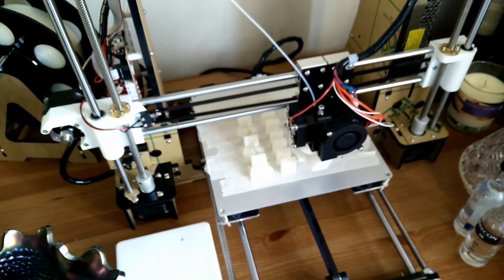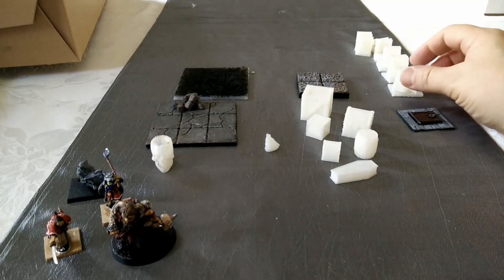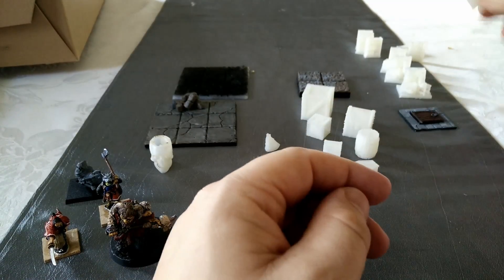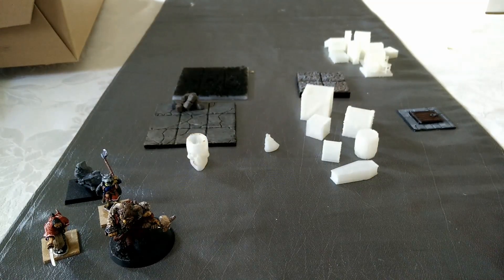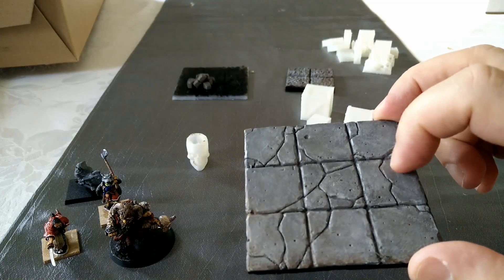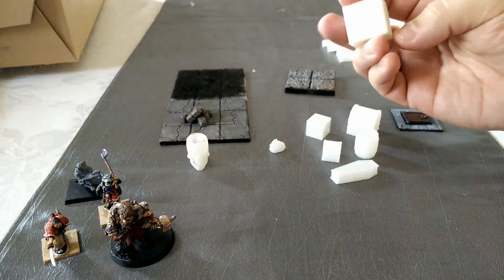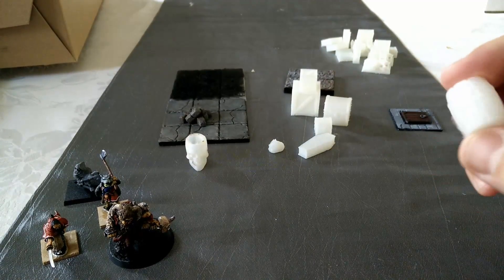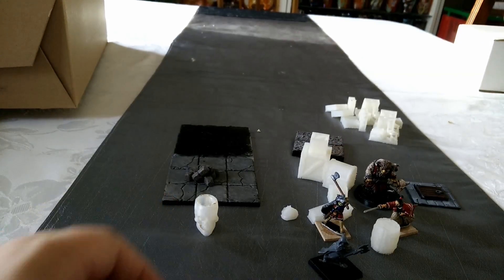Anet A8 3d Printer - Part 3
So I'm continuing to learn about 3d printing, still having a few issues but its all part of the learning process. Had the printer for about 2 months now but only actually printed for 3 to 4 days worth of time.

Current projects are to get some gaming pieces for Board games and Dungeon crawls printed and painted. Still using my cheap PLA that came with the printer, the roll is getting low but I reckon it has a fair few runs left to go.

Things to do to the Anet:
Fine tune adjustment of the bed level
Work on bed adhesion - tape overlap might be an issue
Stop moving printer - throws alignment out [hopefully sorted]
Tweak Cura settings for more quality and less errors
Print/Fit mods to improve the A8
Check belt tension after 100 hours of actual printing